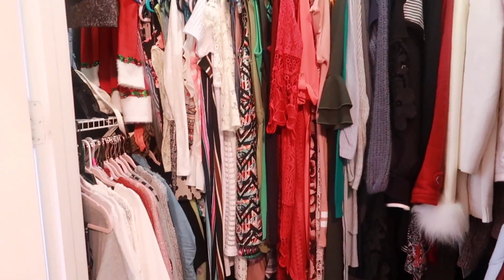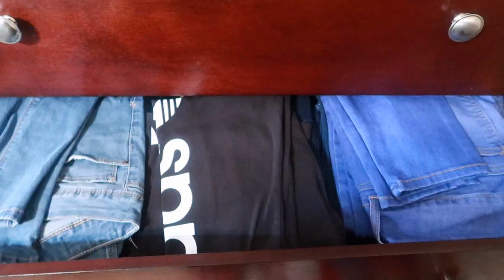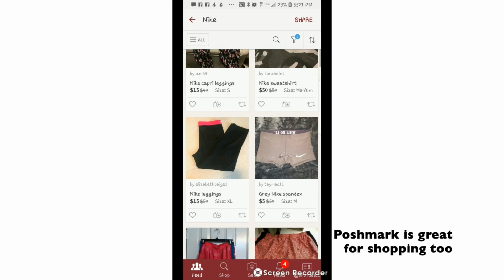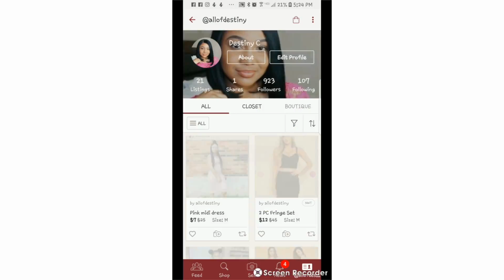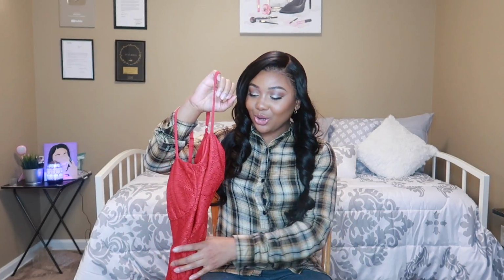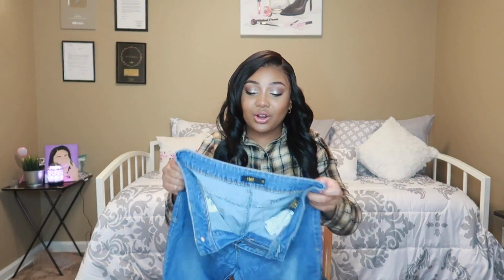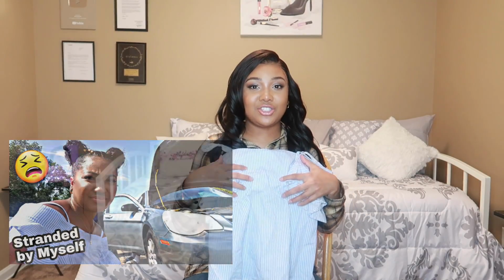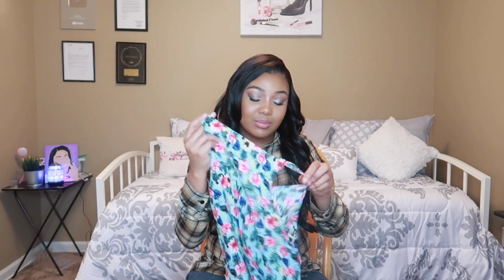WHAT'S IN MY CLOSET | How I Make Money (&how you can too)+ ORGANIZATION HACKS!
Shop My Poshmark Closet: @allofdestiny

In today's video I'll be giving you all a mini tour of my new closet, which is much larger than my old one at my parent's house. I'm sharing Tips on how to organize your t-shirt and other Dresser drawers, decluttering your space, and earning a little extra money at the same time by selling on poshmark.

Destiny
27 | Memphis, TN
Canon G7x Mark ii
Neewer LED Ring Light Base Desktop Tabletop
Neewer 18" Dimmable Fluorescent Ring Light Kit

ᶫᵒᵛᵉᵧₒᵤ
allofdestiny ❤